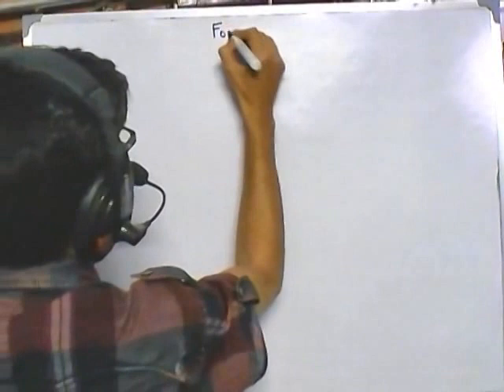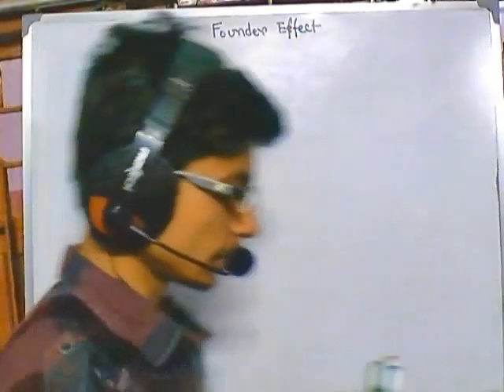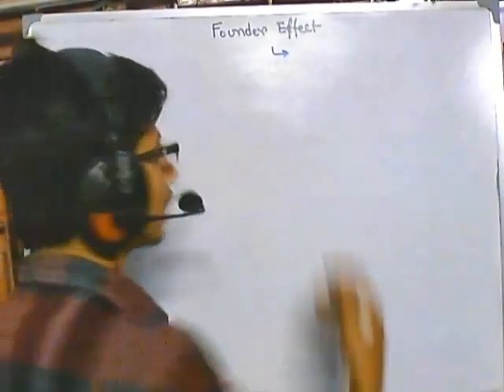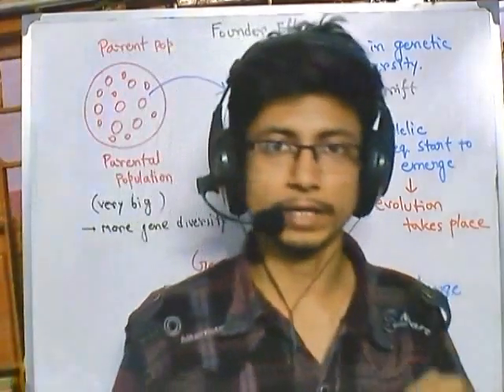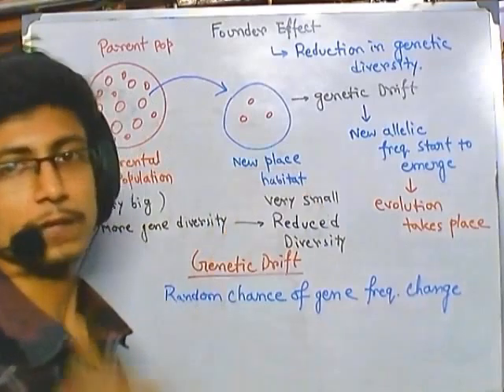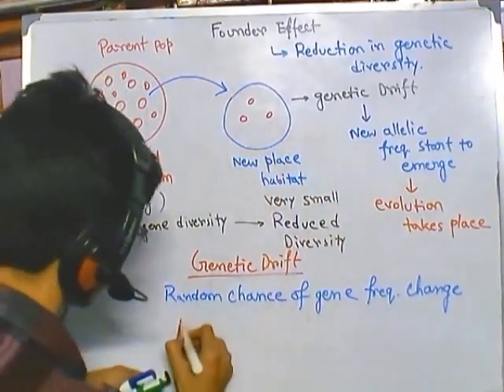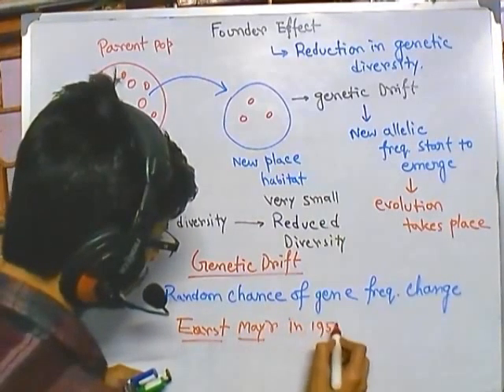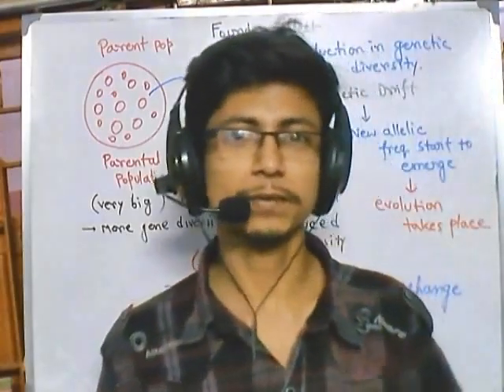Founder effect CSIR NET life sciences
This CSIR NET tutorial explains what is founder effect and the importance of founder effect in maintaining gene frequency and the role of founder effect in evolution.